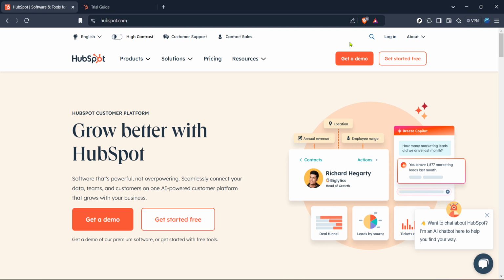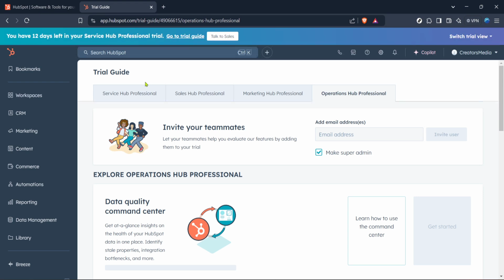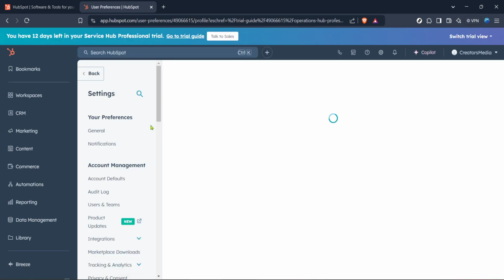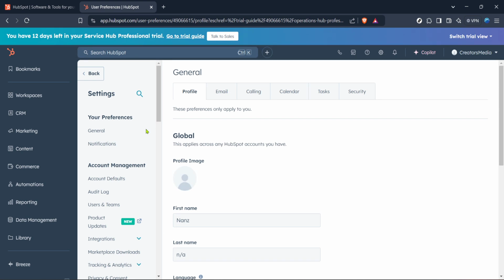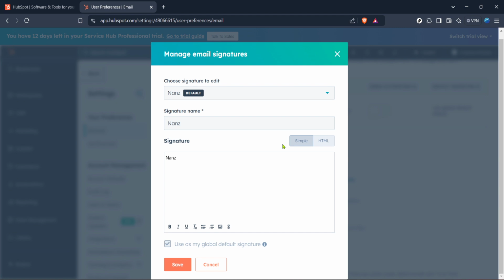How to Edit or Customize Email Signature in Hubspot Crm (Full 2025 Guide)